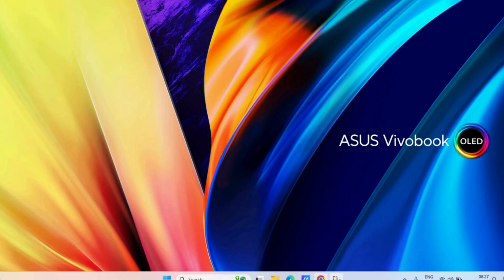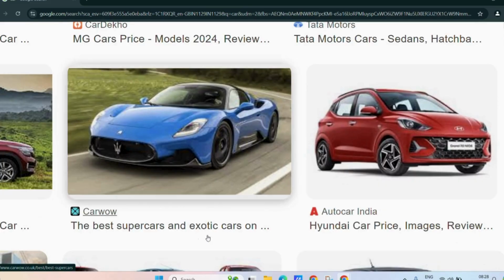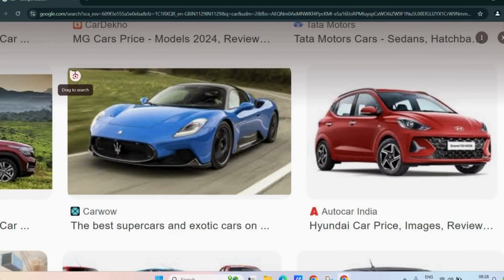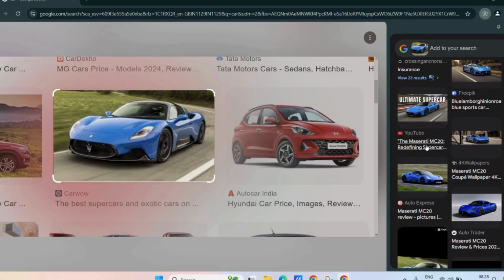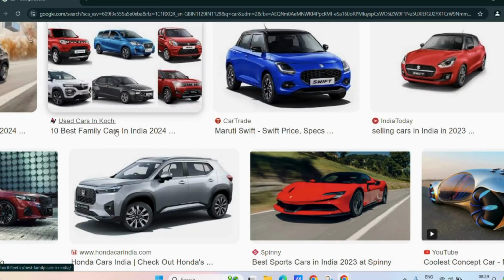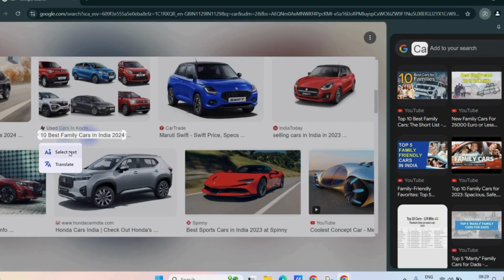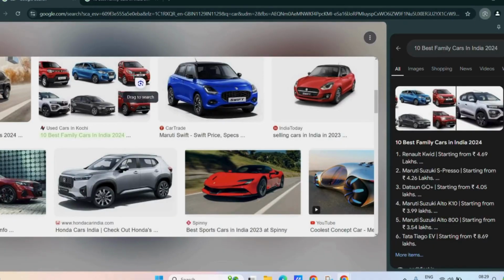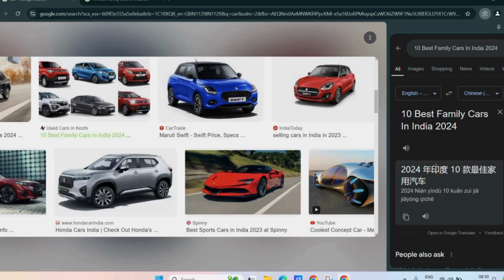How to Use Google Lens on PC (Windows & Mac Guide)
Think Google Lens is only for phones? Think again! This tutorial shows you the 3 best ways to use Google Lens on your desktop computer (Windows or Mac) to identify images, translate text, and find products.

Method 1: Google Lens in Chrome Browser (Right-Click) This is the fastest method.

Open any website in Google Chrome.

Right-click on any image you want to search.

Select "Search image with Google" (or "Search image with Google Lens").

A sidebar will open on the right with your Lens results. You can even translate text inside the image here!

Method 2: Upload to Google Images Use this if you have the photo saved on your computer.

Go to images.google.com.

Click the colorful Camera icon (Search by image) in the search bar.

Drag and drop your image file, or click "Upload a file".

Google Lens will analyze it and show you results.

Method 3: "Search by Image" for Any Area of Your Screen

In Chrome, click the three dots menu / Search with Google Lens.

Your cursor will change to a crosshair.

Click and drag to select any part of your screen (even a video or text).

Lens will search for that specific selection in the side panel.

YouTube Tags how to use google lens on pc, google lens for desktop, google lens on windows, google lens chrome, search image with google lens pc, reverse image search pc, google lens mac, translate text from image pc, google lens browser, chrome tips, google lens upload image, tech tutorial, how to